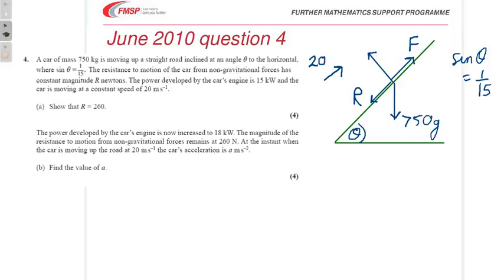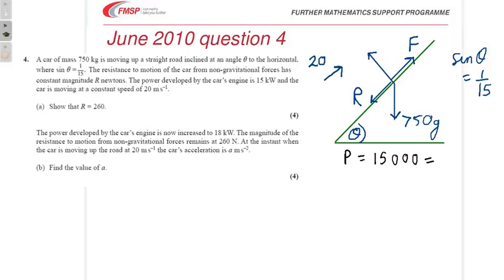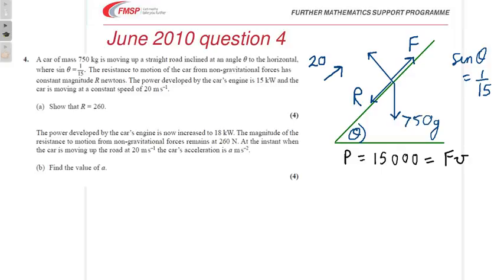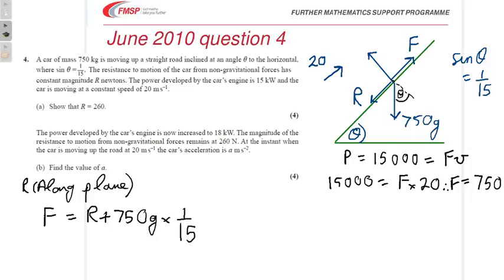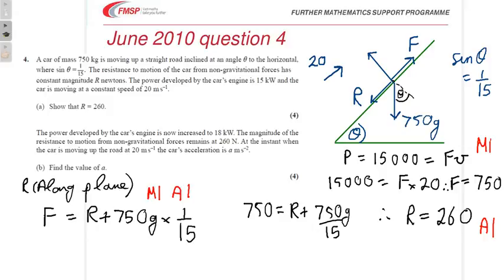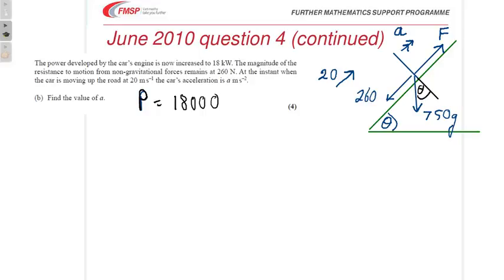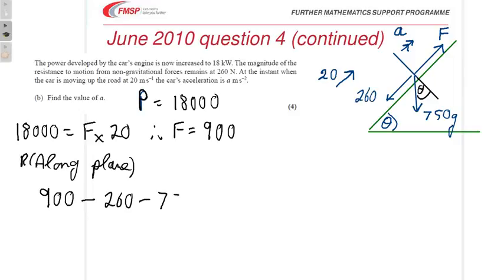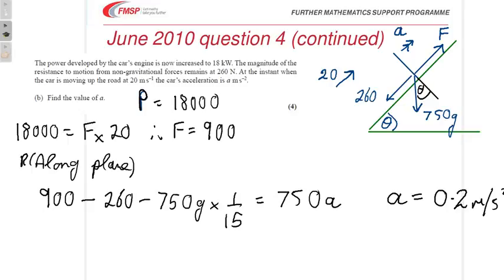EDX M2 JUN 2010 Q4 POWER